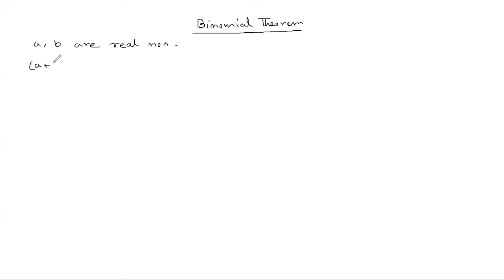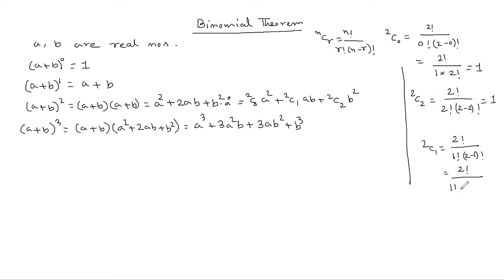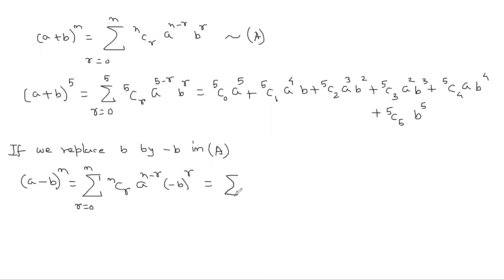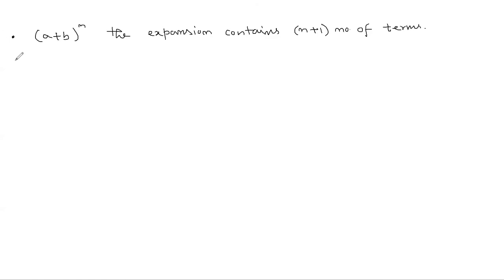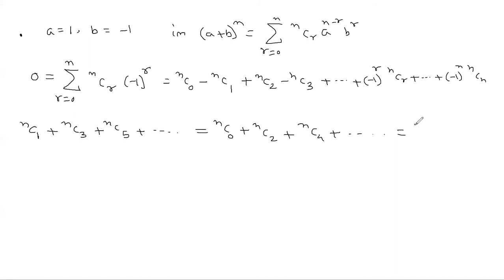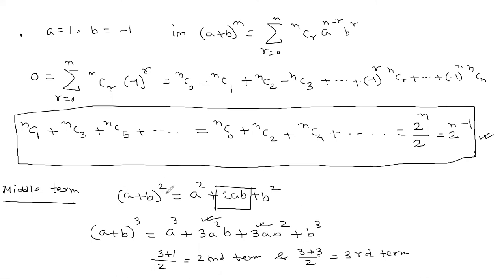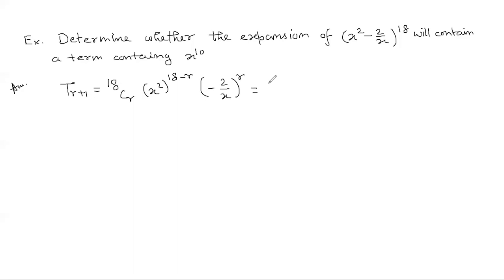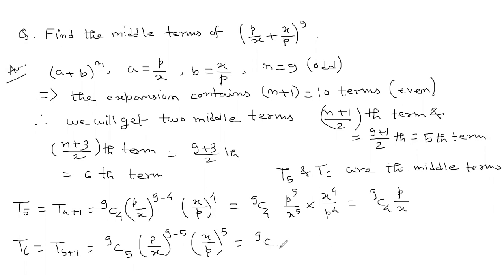Binomial Theorem|| Pascal's Triangle|| Solved Examples